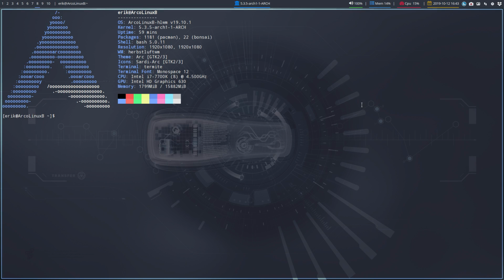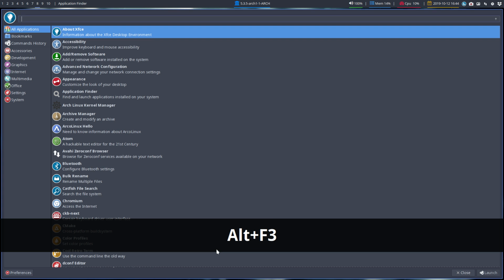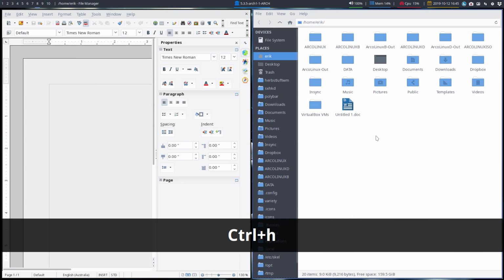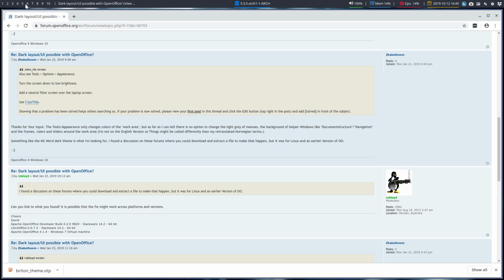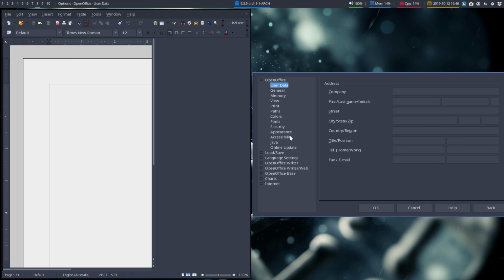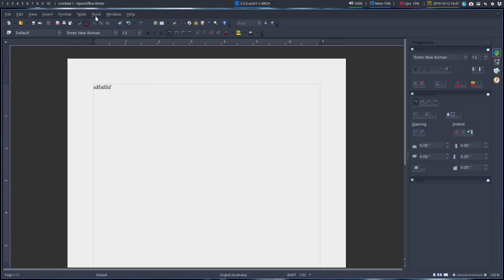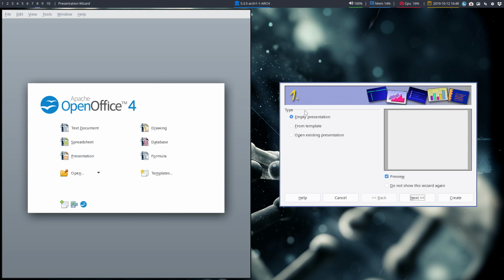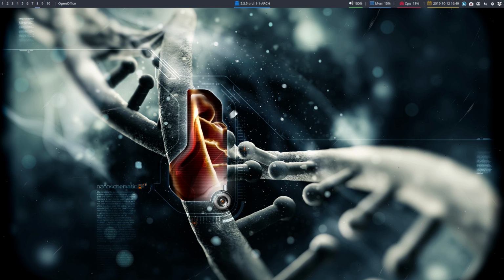ArcoLinux : 1132 testing out openoffice and changing the look